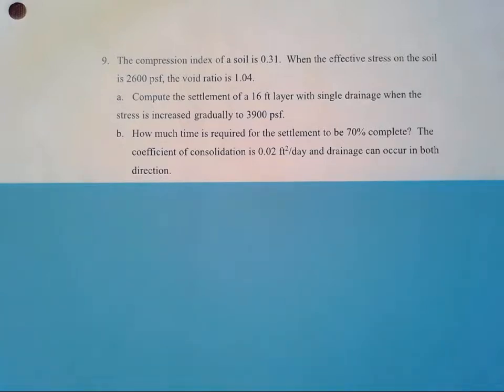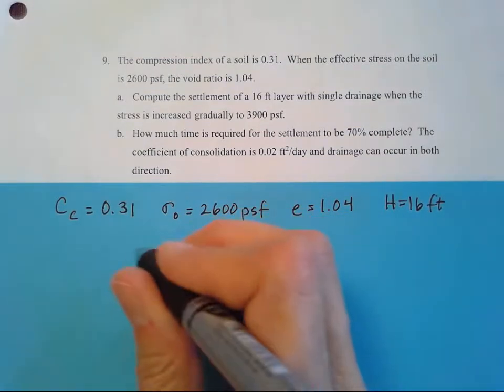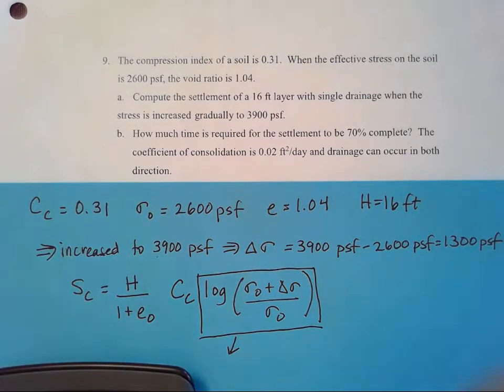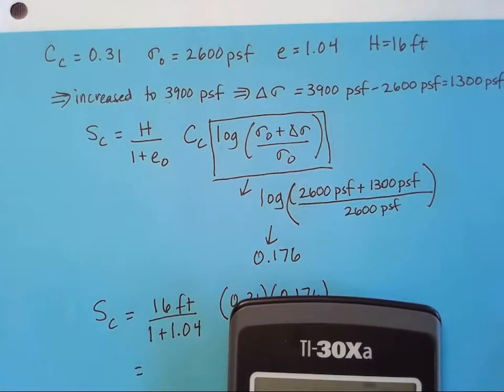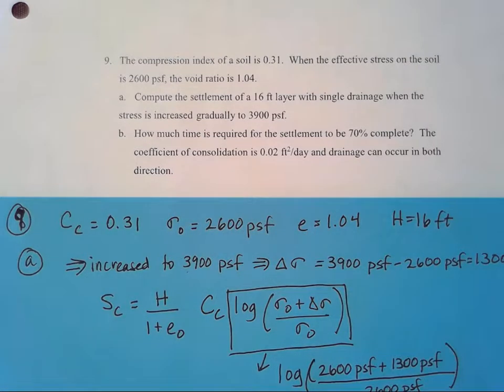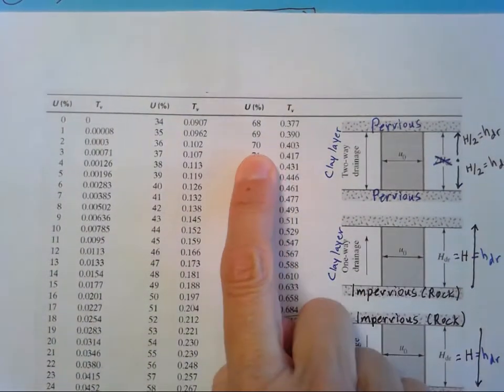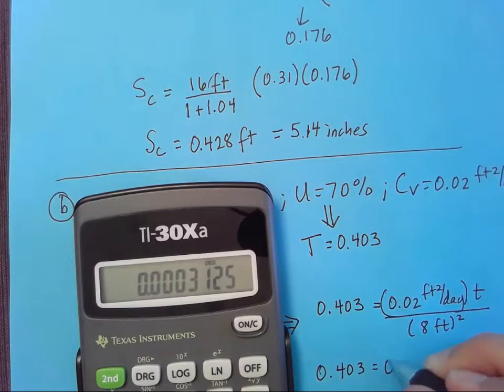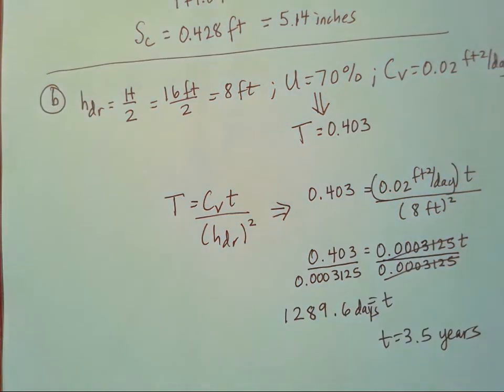Settlement and Time Calculations for Single Drainage Consolidation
Solution to homework problem 9 from chapter 6 of the Fundamental Engineering Principles (FEP) Geotechnical Engineering course offered by the Institute for Transportation Research and Education (ITRE) at North Carolina State University.